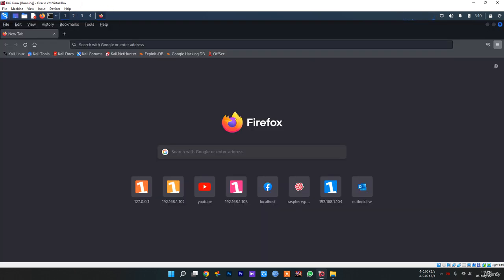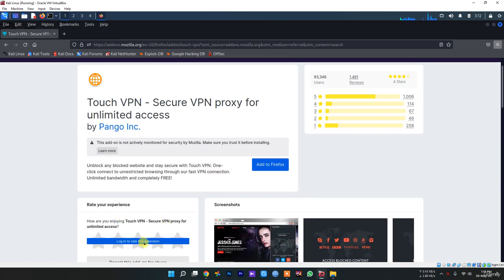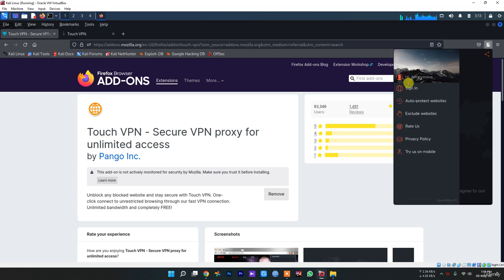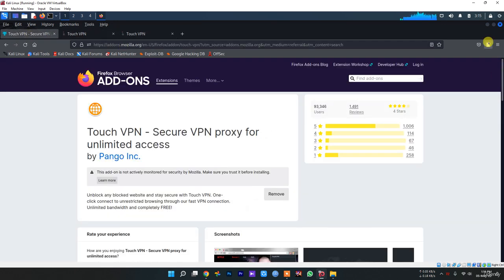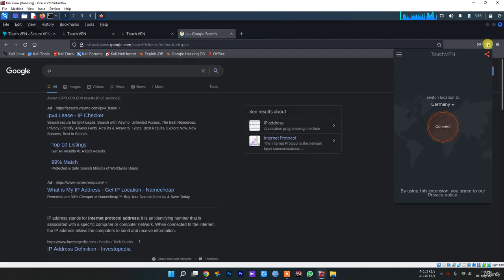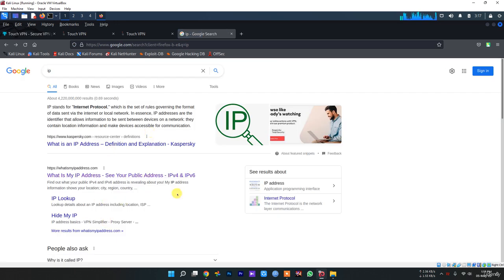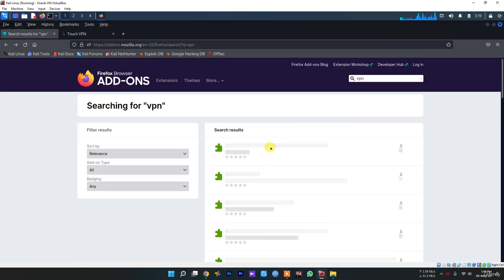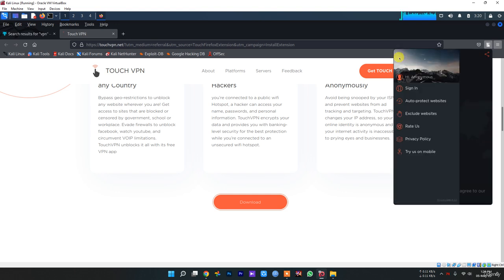29. Get The Best Virtual Private Network Free---Complete Ethical Hacking Masterclass